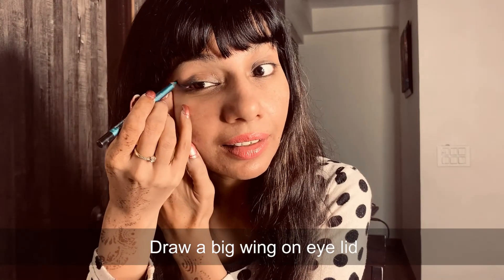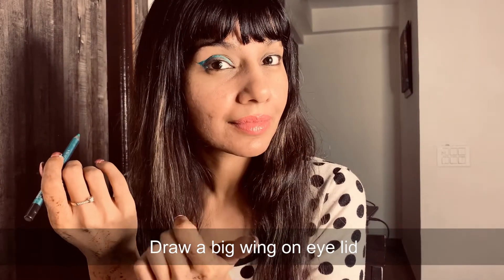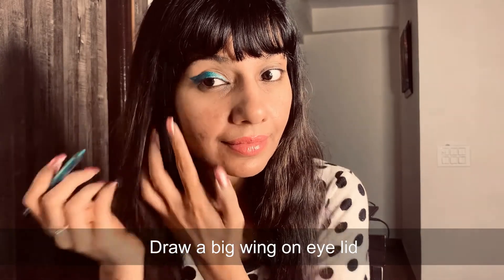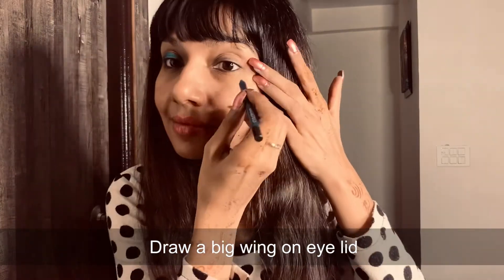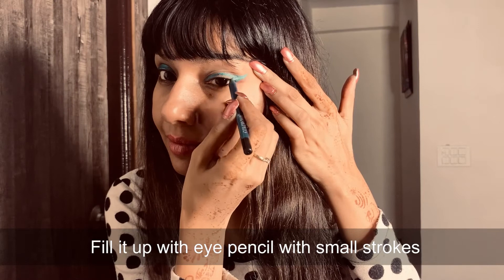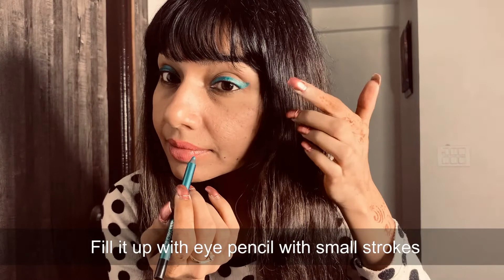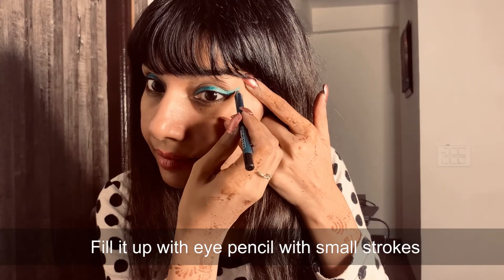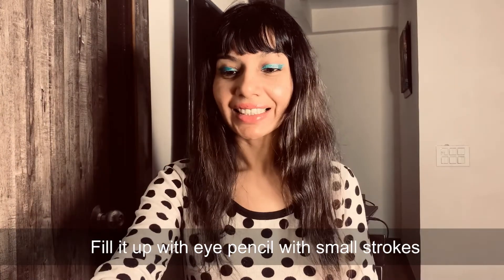Colorbar Eye Glide Eye Pencil (review and how to use)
Amazon links to buy this product:
The shade that I using is  Peacock Throne but just to let you guys know ow this comes in 13 gorgeous shaded which you can choose from!